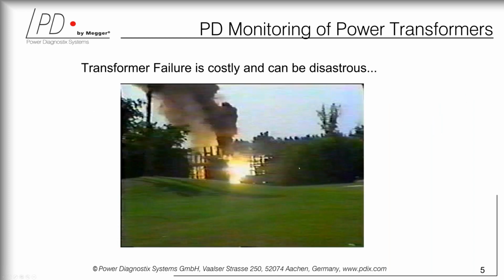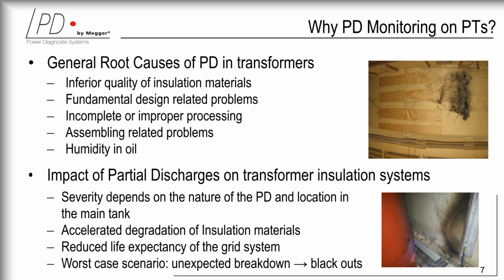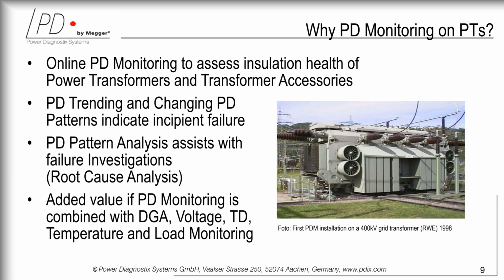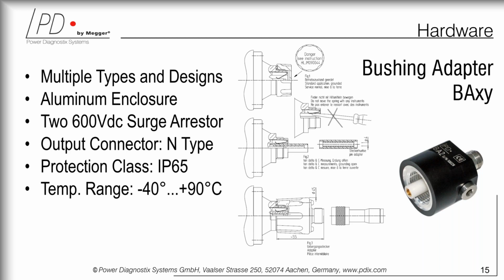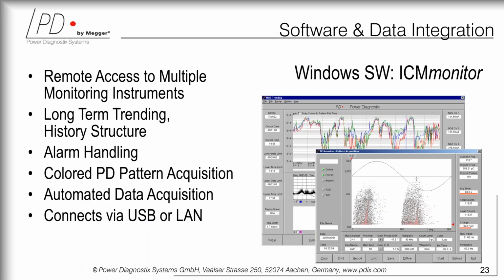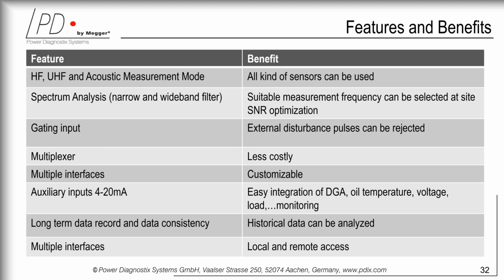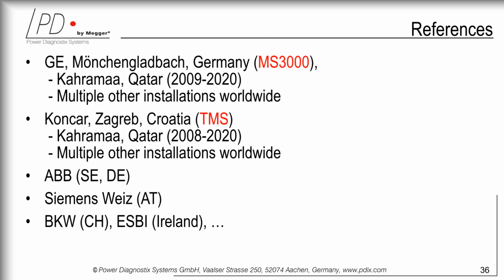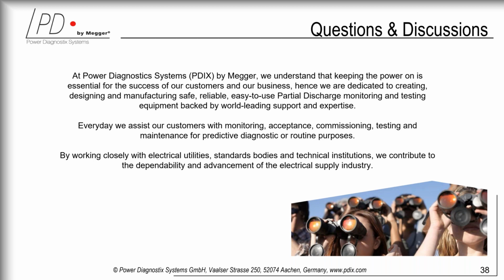Transformer Condition Assessment Through On line Partial Discharge Monitoring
Transformer on-line monitoring for Partial Discharge activity is a required, and regulated by international standards, option when some members of the transformer fleet are positioned, age wise, on some of the extremities of the typical “bath tub” failure plot that outlines the statistical life of large power transformers. Moreover there is statistical evidence that events during the transformer’s life can also trigger partial discharges within the “quiet years”, a principal reason for the creation of explosive gasses with in the main tank. This presentation gives the audience an opportunity to dive deeper into the subject, understand the physical phenomena, and evaluate solutions for on-line monitoring both from a technical and logistical view point. After participating in this seminar presentation you will be able to advocate technical solutions for on-line Partial Discharge monitoring of your transformer assets.